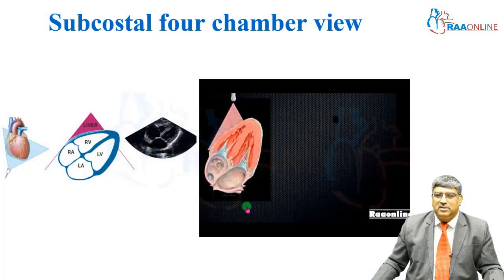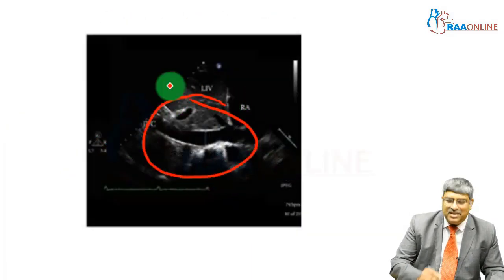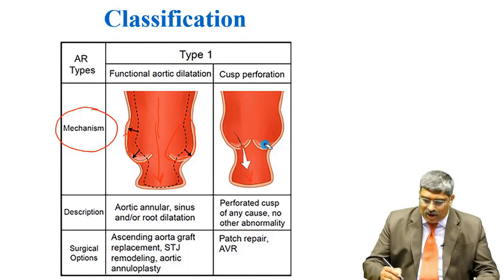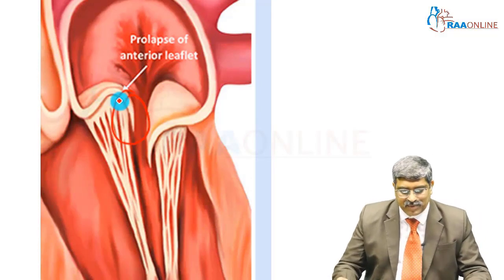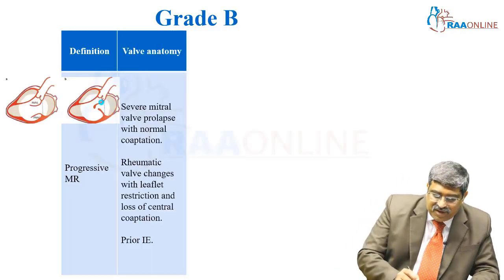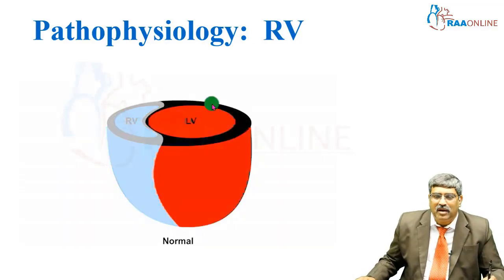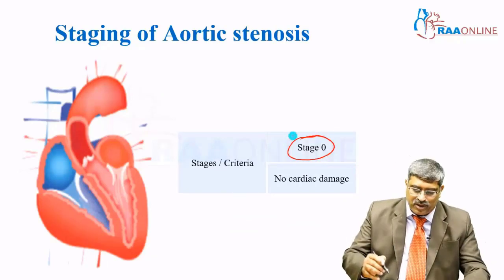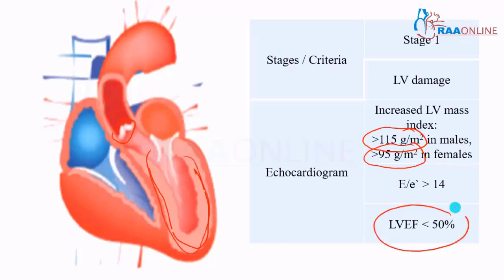MD/DNB Anesthesia Package - 5 Essential Exam Topics Part 13 | Raaonline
MD DNB Anesthesia Specialties:
01. Basics of Anesthesia
02. Anesthesia Machine
03. Mechanical Ventilation
04. Basic & Advanced Airway
05. Obstetric Anesthesia
06. Pediatric Anesthesia
07. Neuro Anesthesia
08. Cardiac Anesthesia
09. Transplant Anesthesia
10. Onco Anesthesia
11. Thoracic Anesthesia
12. Monitoring in Anesthesia
13. Basic & Advanced Hemodynamics
14. Basic ECG
15. Regional Anesthesia
16. Labour Analgesia
17. Complex Congenital Heart Disease
18. Clinical Anesthesia
19. Airway Simulation Workshop 2022
20. Vascular Anesthesia
21. Seminars in Anesthesia - PREPP 2022
22. NEET SS Grand Exam
23. Anesthesia PG's Viva Discussion - PREPP 2023

Comprehensive Critical Care Medicine Specialties:
1. Arterial Blood Gas
2. Clinical Nutrition
3. Critical Care Pearls
4. ECMO
5. Basic Echocardiogram
6. Ultrasound
7. Mechanical Ventilation
8. Electrolyte Disturbances & Fluid Balance
9. Basic & Advanced Hemodynamics
10. Advanced Echocardiogram
11. Infectious Disease
12. Neurocritical Care
13. Critical Care Mock Exam
14. Rapid Revision Part 1
15. Rapid Revision Part 2